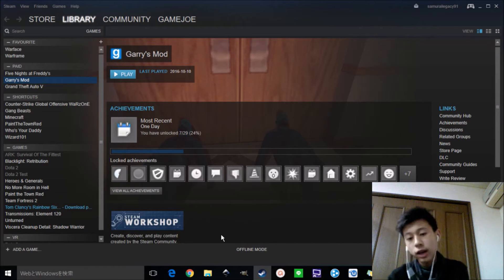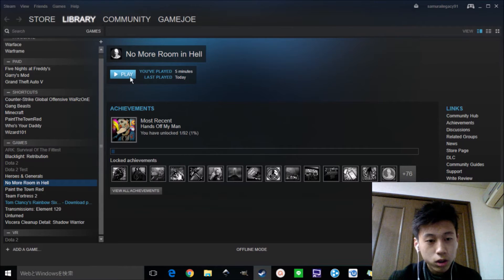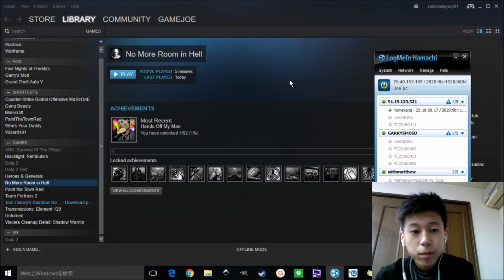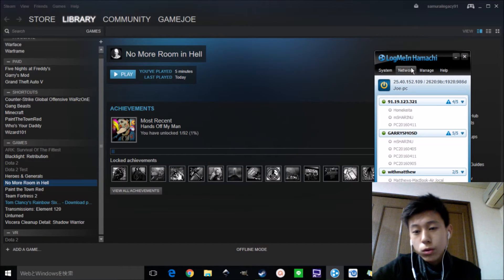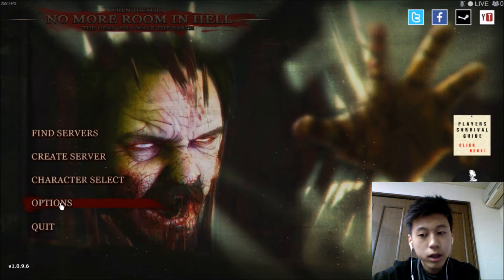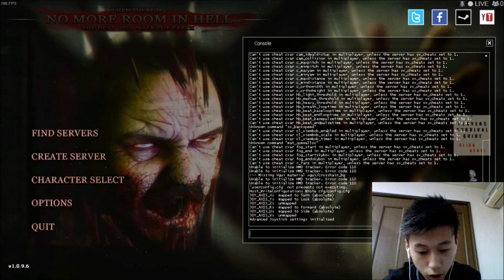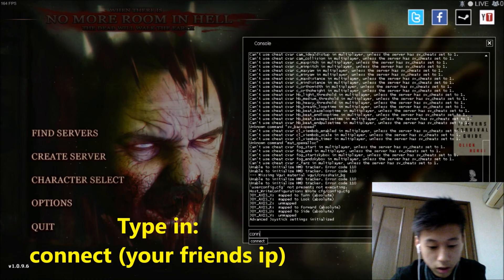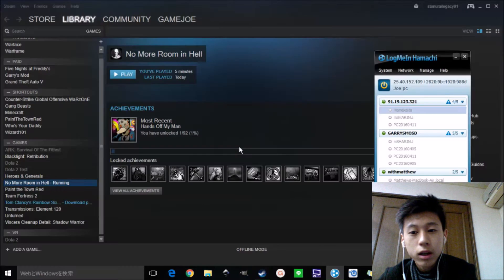How to Play Steam Games Offline With friends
Can't play steam games online on school but you still wanna play with your friends? Just use this application, "logmein hamachi" and it will be able to work in offline mode!

ALL JUMPSCARES Five Nights At Freddy's 1, 2, 3, 4 (FNAF, FNAF 2, FNAF 3, FNAF 4) FNAF Jumpscares

MAKE ME MORE FAMOUS! Giving free steam games giveaways if we got 200 likes or more. make sure to comment that too!